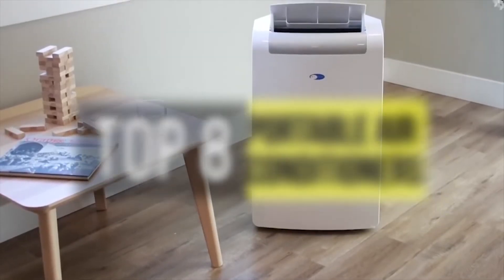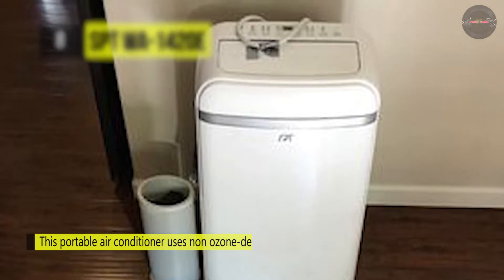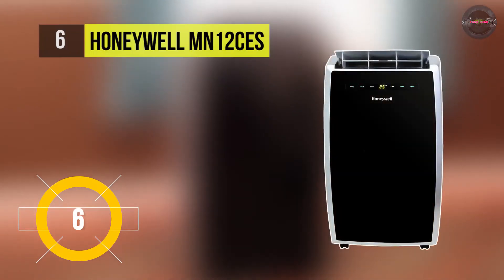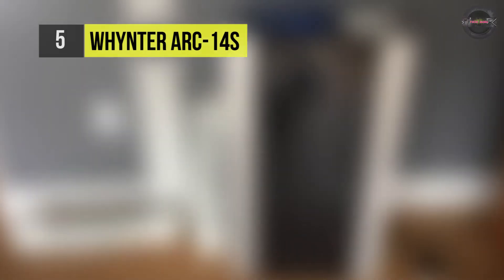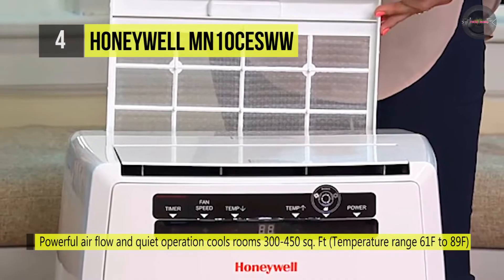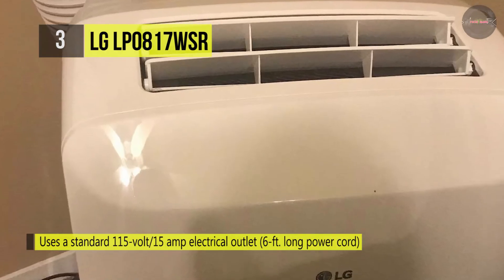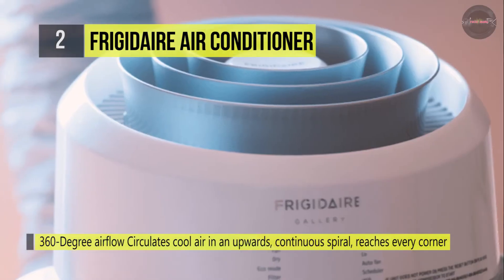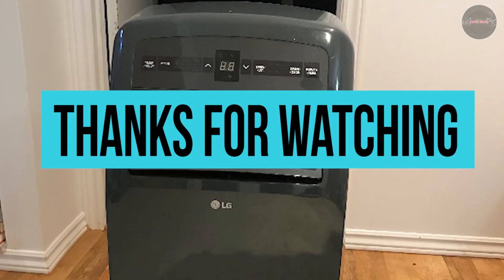BEST 8: Portable Air Conditioners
Top 8 Portable Air Conditioners
1 . LG LP1215GXR
2 . Frigidaire Air Conditioner
3 . LG LP0817WSR
4 . Honeywell MN10CESWW
5 . Whynter ARC-14S
6 . Honeywell MN12CES
7 . EdgeStar AP12000HS
8 . SPT WA-1420E

 If your home, office, or workshop doesn't currently have a central AC system, a hot summer can make it unbearably uncomfortable, and window-mounted units are both difficult to install and confined to a single room. Fortunately, it's easy to move one of these portable air conditioners to anywhere you'd like to keep cool.